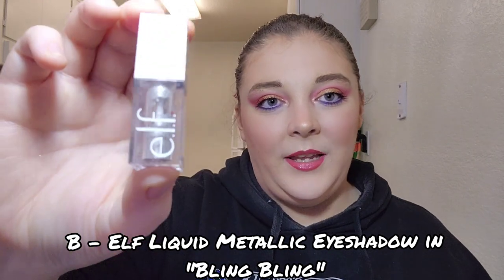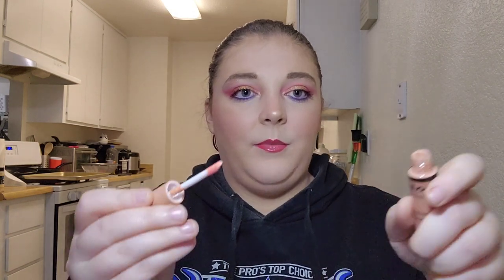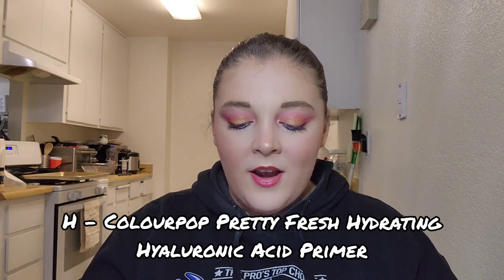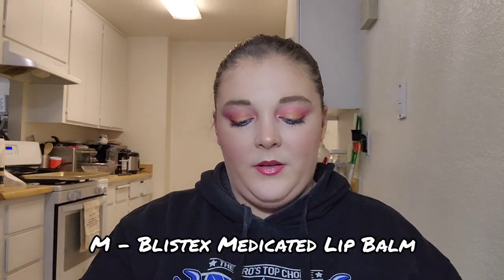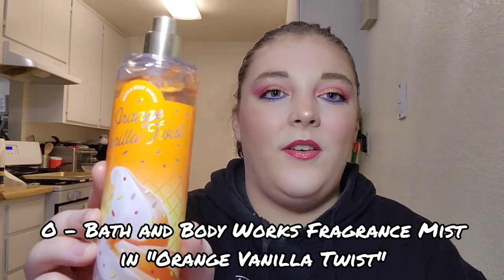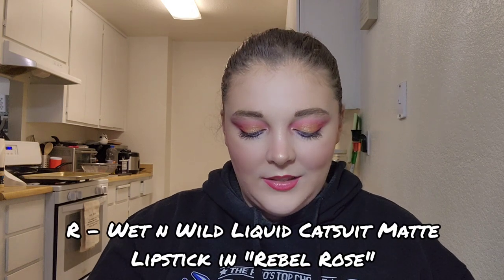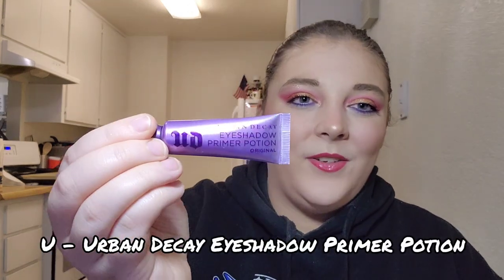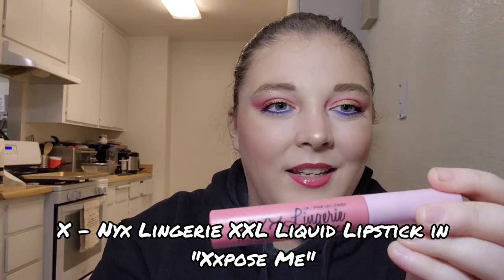Beauty A-Z Project Pan Update #1 | Sarah Laine Beauty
Hey everyone! I really hope you enjoyed this update! I have been enjoying all 26 of these products and chugging away at all of them. Some of them I feel good about being done within the next month or two, and others I already know will be in this project all year, but hey, at least they are all getting used LOL.

~Sarah

The music at the end is Jenny’s Theme by Jason Shaw